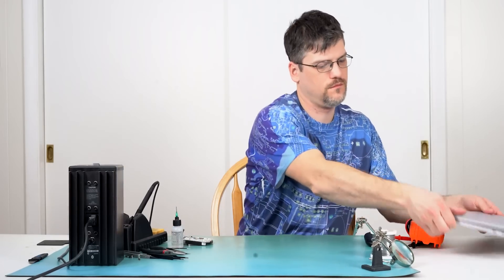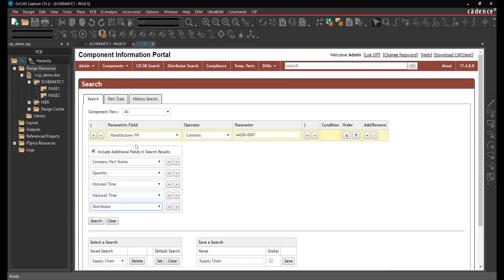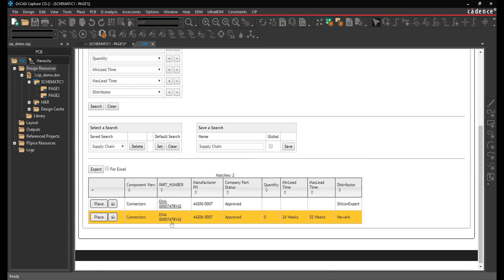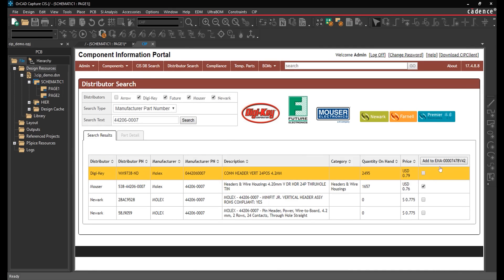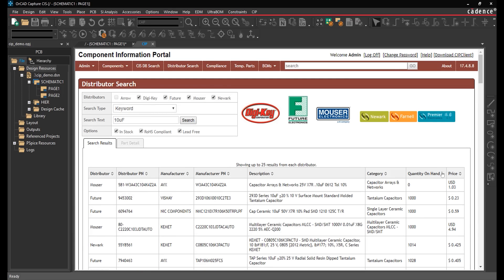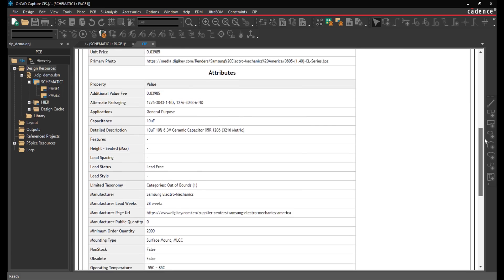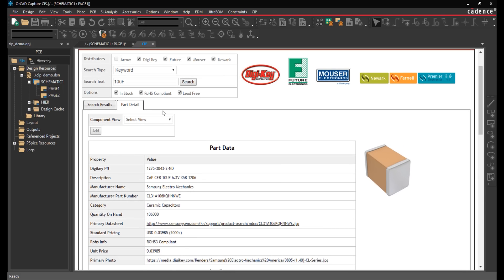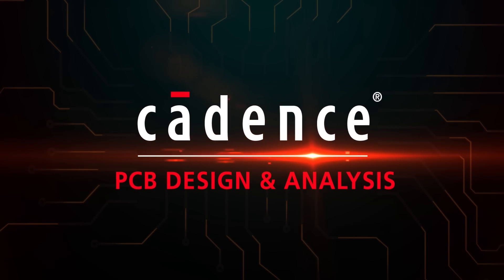Supply Chain Intelligence for OrCAD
Ensuring component availability during part selection is crucial to the success of the design. With Cadence you can review live availability information directly from the distributor to make informed part decisions as you design.

Let’s Connect!